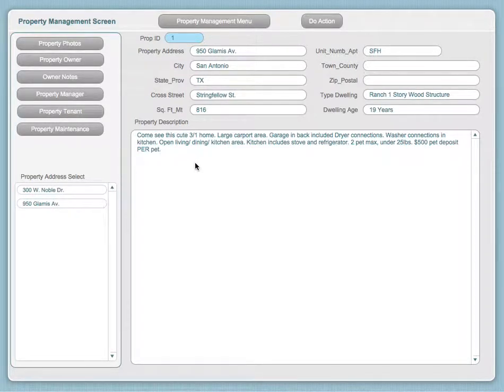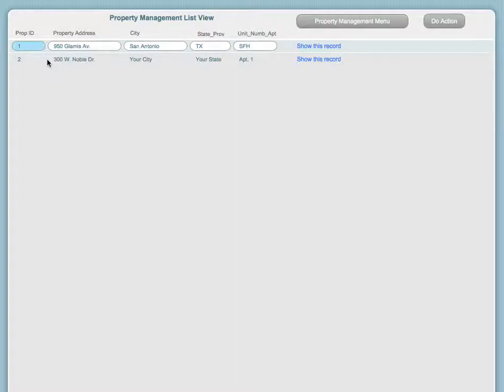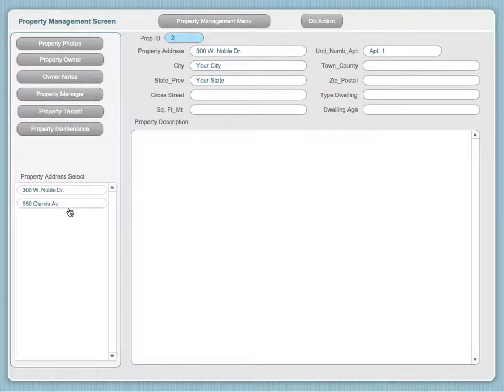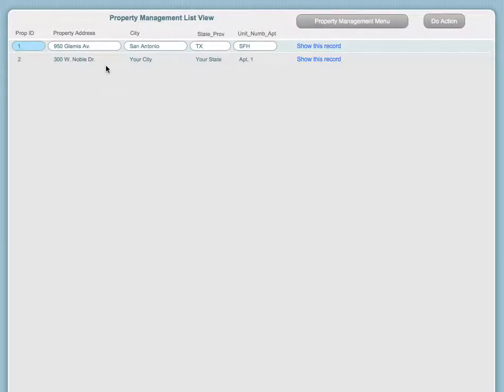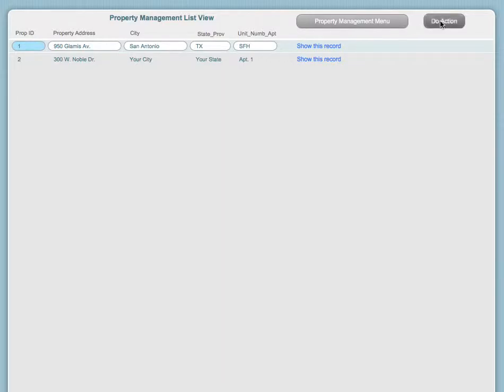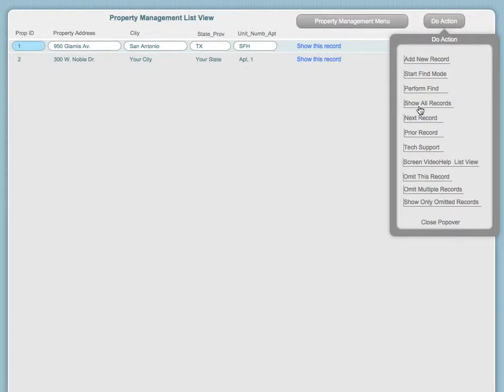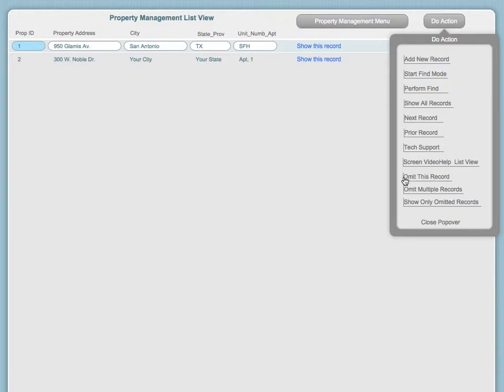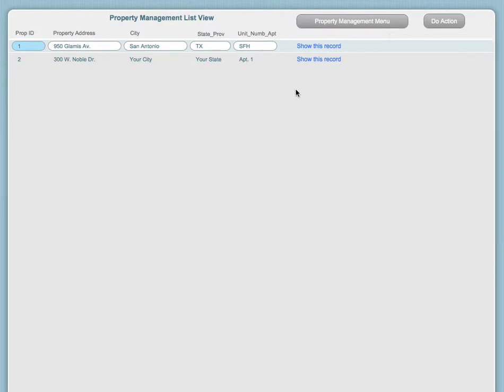Property Mgmt. Pro 3.0 v13 - Property Mgmt. List View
In this VideoHelp I will Cover the usage of the Property Mgmt. Pro 3.0 v13 - Property Mgmt. List View.